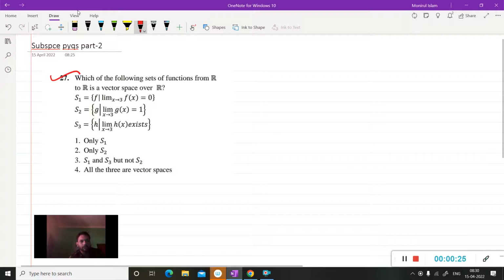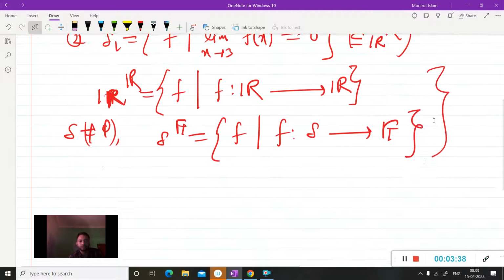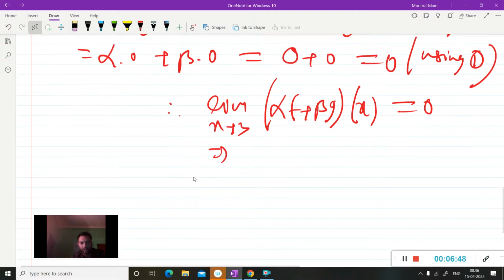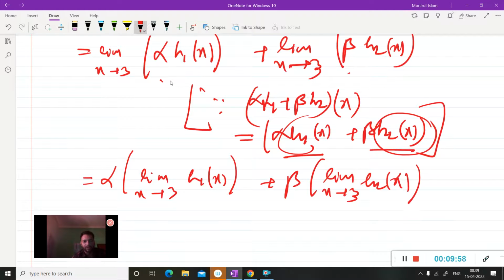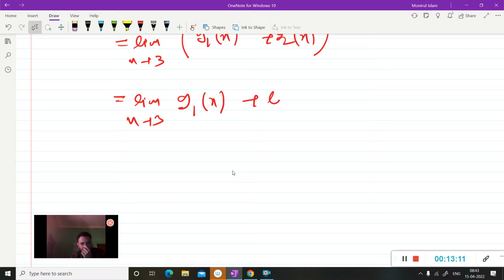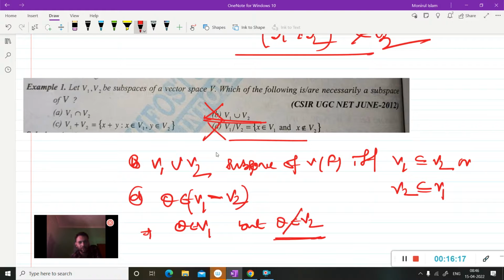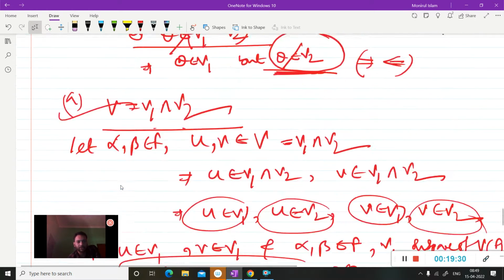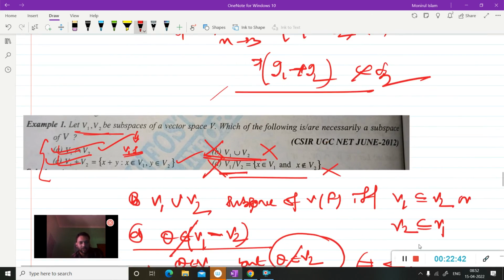Subspace of a vector space part-2,details solution with concept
This video contains details solution of two csir net question of subspace of linear algebra.This video is helpful for csirnet,gate,tifr phd,nbhm ,msc entrance also.